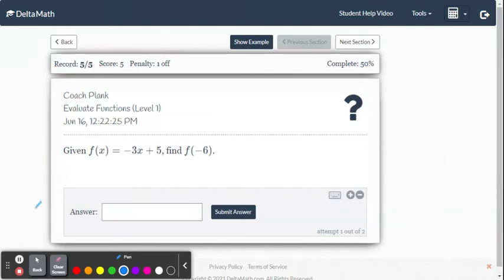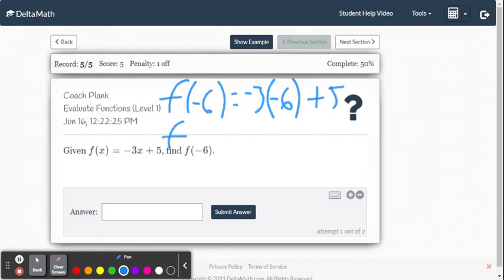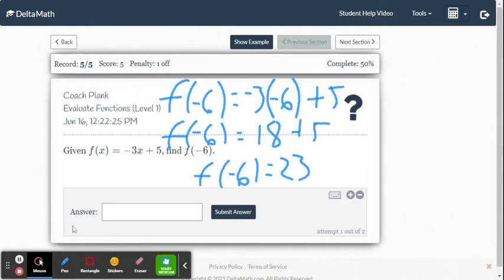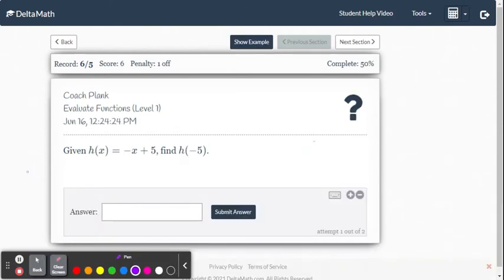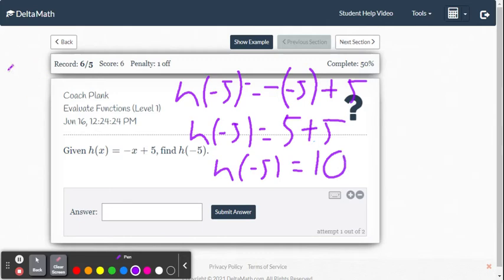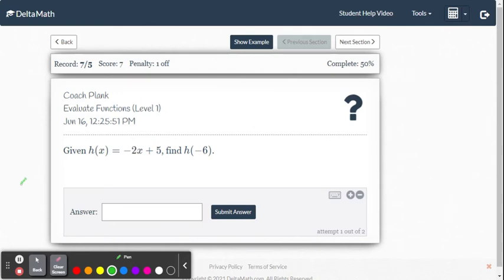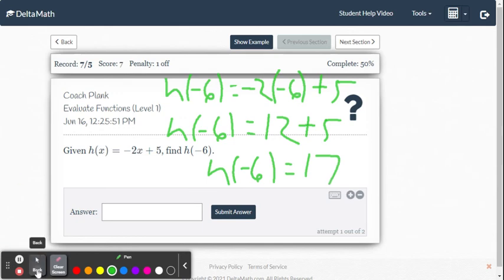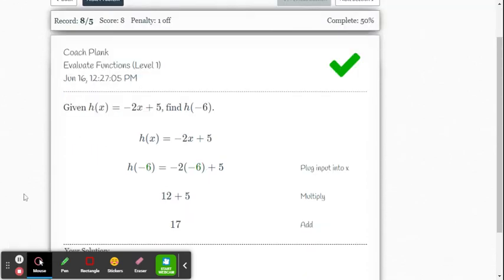DeltaMath: Evaluate Functions (Level1)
This video provides direct instruction for Evaluate Functions (Level 1) within the DeltaMath online system.